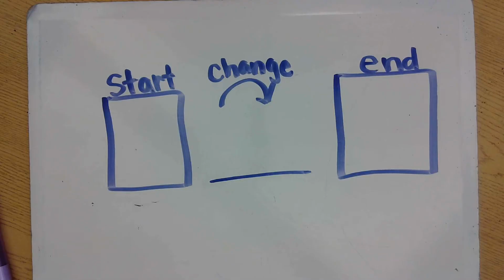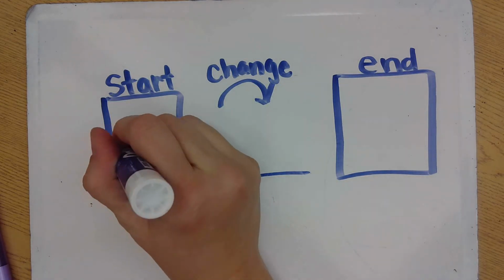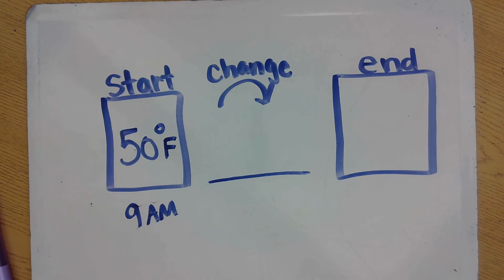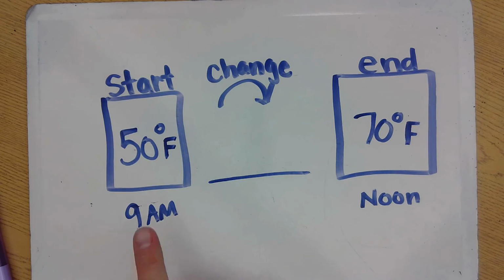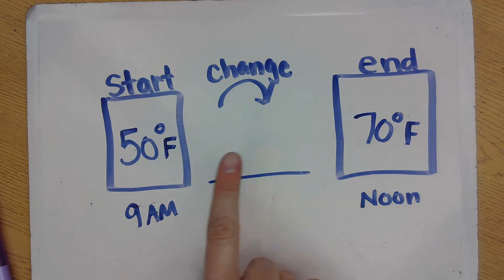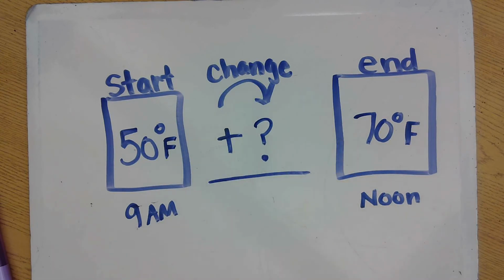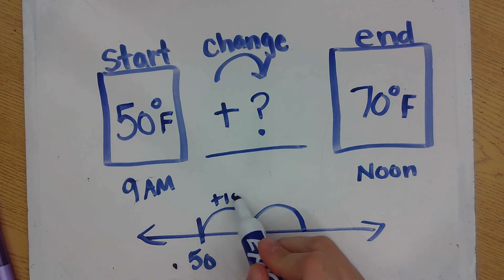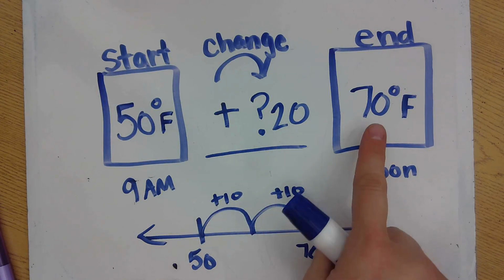5.10 Taking a Closer Look at the Thermometer